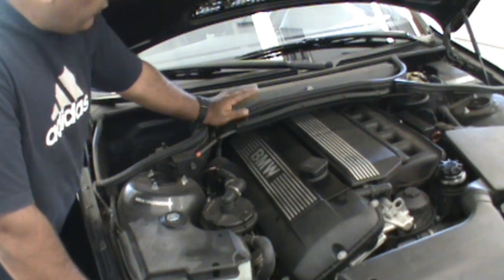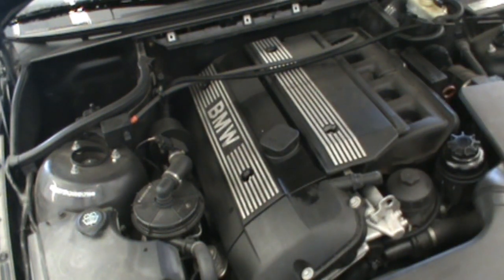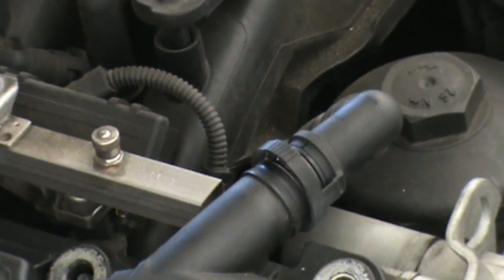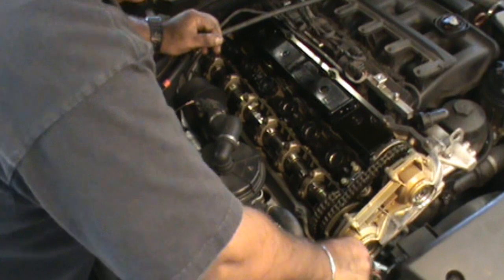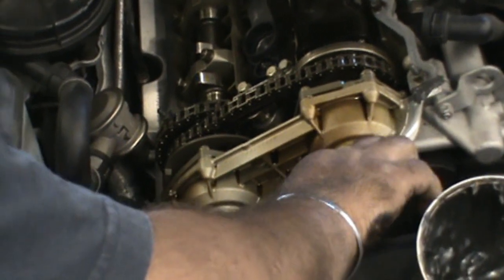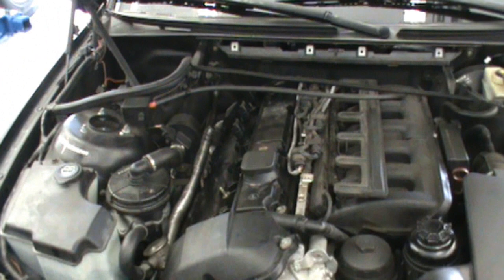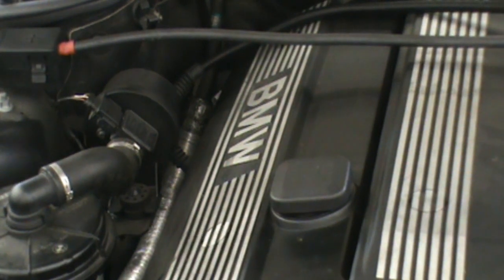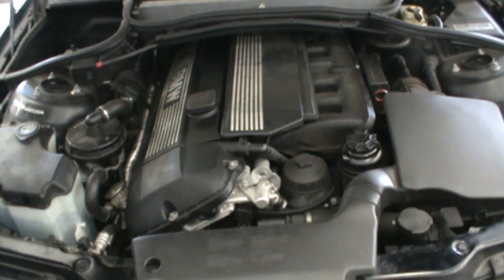Replacing Your BMW Valve Cover Gasket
Toyota 4runner Service Repair Manual
Pittsburgh Pro 1/2'' Flex head Ratchet
Pittsburgh Pro 3/8'' Flex head Ratchet
Pittsburgh Pro 1/4'' Flex head Ratchet
Gear Wrench Dead Blow Hammer
Permatex Anti-Seize Lubricant
Scotts Mechanics Shop Towels
Tekton 1/2" Deep Well Impact Socket Set
Ingersoll Rand Impact Socket Set (FULL SET)
Automotive Nitrile Gloves (9Mil Preferred)
Ares Magnet Tray

Tools I have ready for EVERY JOB: (MUST HAVE):
Ingersoll Rand W7152 Electric Impact Driver
Milwaukee M12 Fuel Stubby 3/8'' Electric Impact Driver
Milwaukee M12 Fuel 3/8" Electric Impact Ratchet
Milwaukee Ratchet Protective Boot
Milwaukee Stubby Impact Protective Boot
Ingersoll Rand W7152 Protective Top Boot
Honorable Mentions:
GearWrench 1/2" Torque Wrench (30-250ft-lbs)
Gear Wrench 1/2'' Breaker Bar
Tekton 1/2" Torque Wrench (10-150ft-lbs)
Ratcheting Flex Head Wrench Set
3 Inch C-Clamps
Caliper Hanging Tool (2 Pack)
Gear Wrench Punch Set
4 Piston Caliper Press Tool
Knipex Needle Nose Pliers
Permatex Disk Brake Lubricant
CRC Brake Parts Cleaner
Ares Lug Nut Socket Set

Anthony and Raj taking you through the steps on how to replace a valve cover gasket on a 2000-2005 E46 Series BMW.